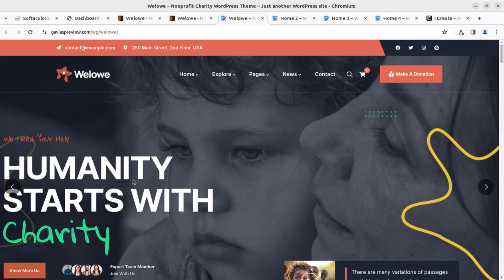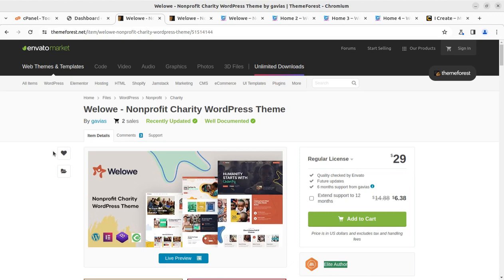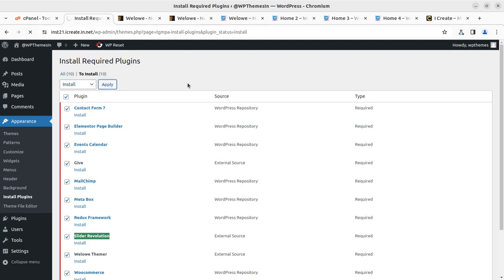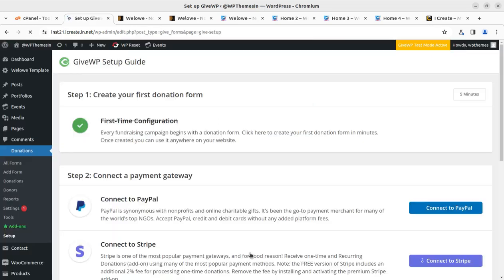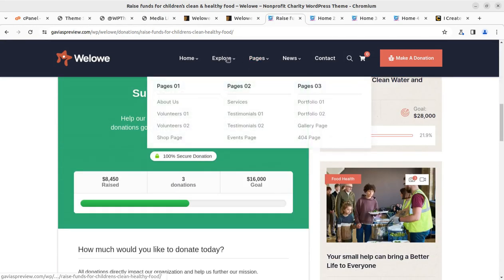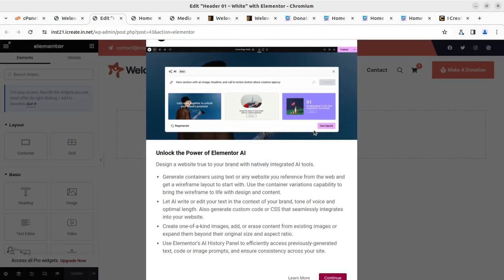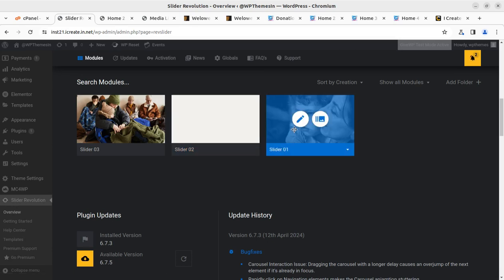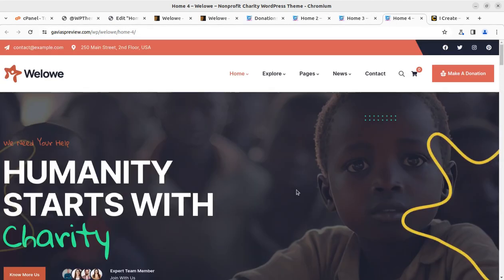Make a Website NGO, Charity, NonProfit Organisation | Fundraising, Donations Website Theme | Welowe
Nonprofits and charities looking for a user-friendly platform to build their online presence need look no further than Welowe. This WordPress theme is specifically designed to cater to the needs of NGOs, churches, and other organizations working towards social good.

Welowe WordPress Theme boasts a clean and professional design that adapts perfectly to any device. Packed with powerful features like the Elementor Page Builder and Revolution Slider, it allows for easy customization and captivating storytelling.

But Welowe goes beyond aesthetics.  It leverages the latest web technologies to ensure a fast and smooth user experience, all while giving you the control to manage your site effectively. From showcasing your mission to accepting donations, Welowe empowers your organization to connect with supporters and make a difference.

Welowe NGO Charity WordPress Theme Features:
- **3 Homepage Styles:** Choose from a variety of pre-designed homepage layouts to jumpstart your website.
- **One Click Demo Import:** Easily import pre-built demos with a single click for a quick and beautiful website.
- **Elementor Drag-and-Drop Builder:**  Create any page you can imagine using the user-friendly Elementor builder - no coding required.
- **Amazing Revolution Slider:** Design stunning sliders to showcase your content with the included Revolution Slider plugin.
- **Powerful Events Calendar:** Manage and display your events effortlessly with a dedicated events calendar plugin.
- **Extensive Customization Options:** Customize colors, fonts, and layouts to perfectly match your brand identity.
- **Fully Responsive Design:** Ensure your website looks great on all devices, from desktop computers to mobile phones.